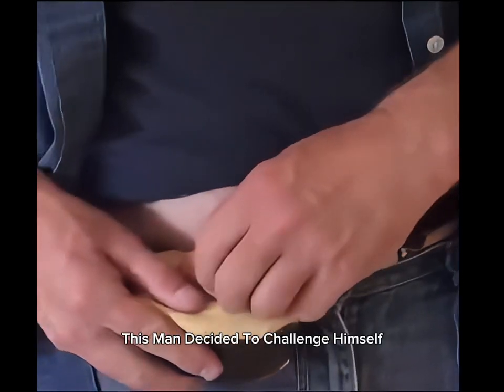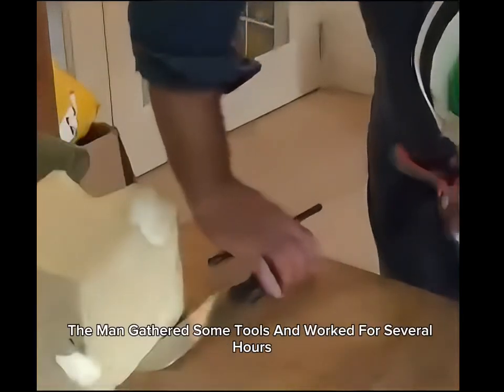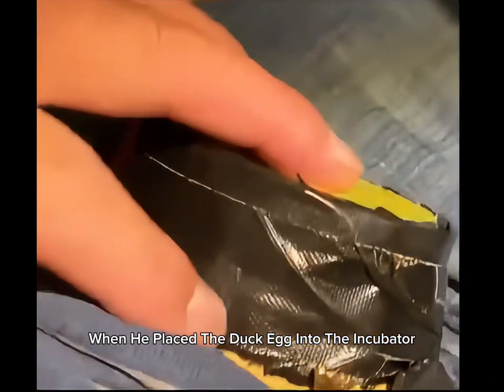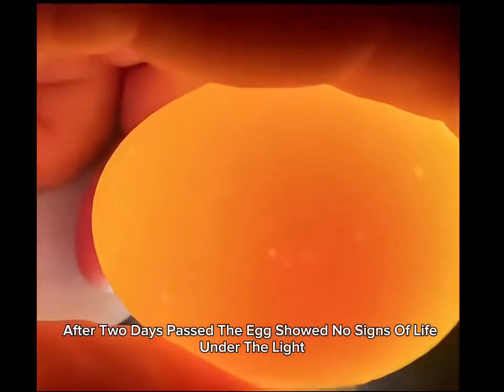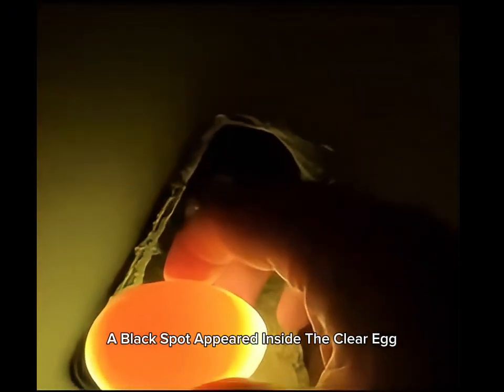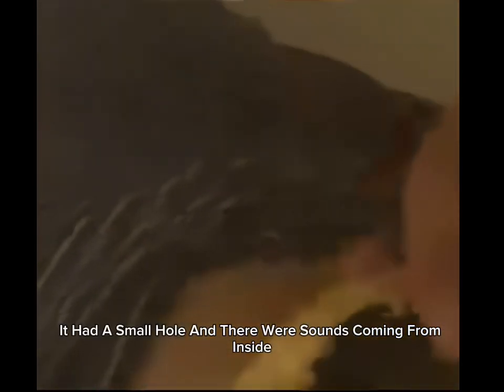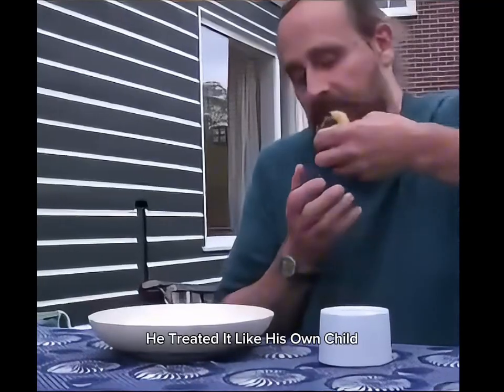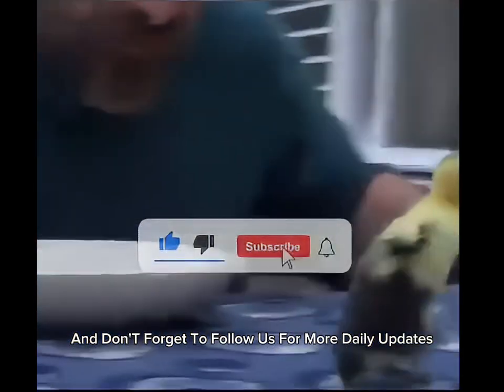A man hatching a duck egg with his body heat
In this video a man attempt to hatch a duck egg using nothing but his body heat! 🦆🔥 Watch the entire process, from preparing the egg to monitoring its temperature, and see if his warmth is enough to bring this little life into the world. Will he succeed or will it be an epic fail?

Let’s see if he can pull off this incredible feat and hatch a duckling right from his own body heat! 🥚❤️

A man warming a chicken egg with body heat

A man incubating a penguin egg with body heat

A man hatching a turtle egg with his body warmth

A man trying to hatch a dragon egg with body heat

A man using body heat to warm a dinosaur egg

A man incubating a goose egg using his body warmth

A man attempting to hatch an eagle egg with body heat

A man hatching a robin’s egg using his body temperature

A man sitting on an ostrich egg to hatch it

A man using body heat to incubate a swan egg